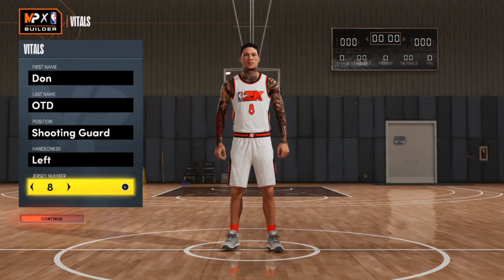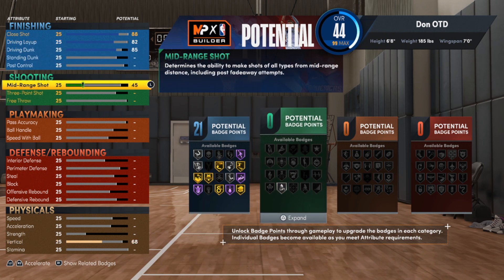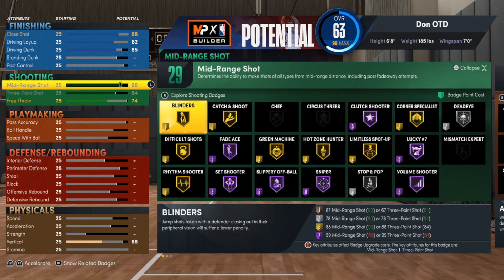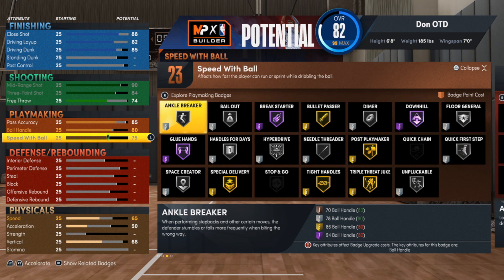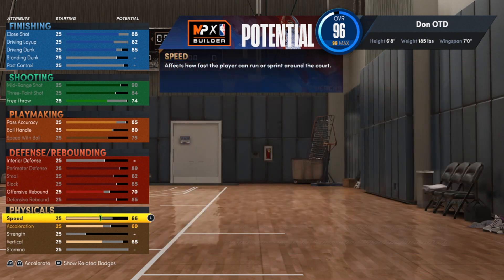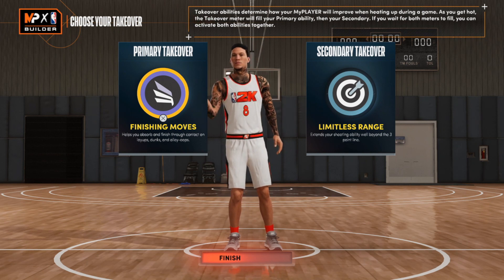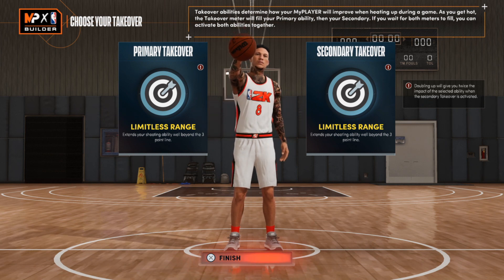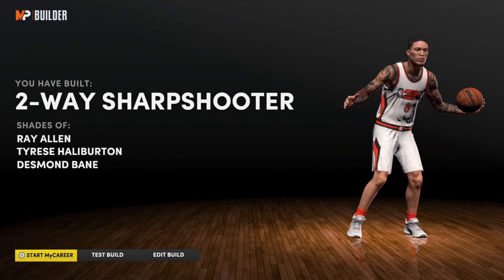100 Badge 2-Way Sharp!!! Best Shooting Guard Build 2k22 Next Gen.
Best Shooting Guard Build 2k22 Next Gen. Best Shooting Guard NBA 2k22 Next Gen. If you like NBA 2k22 build videos you will absolutely love this channel and you should consider hitting that subscribe button and turn on post notifications in order to be a part of my notification squad and have my videos show up for you every time I drop a brand new build.